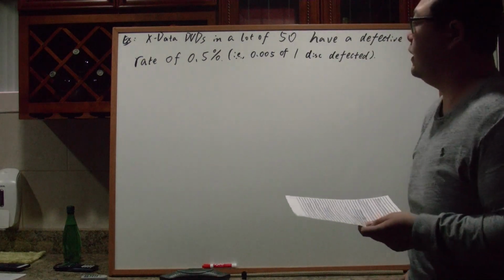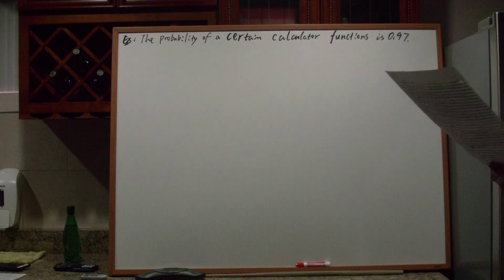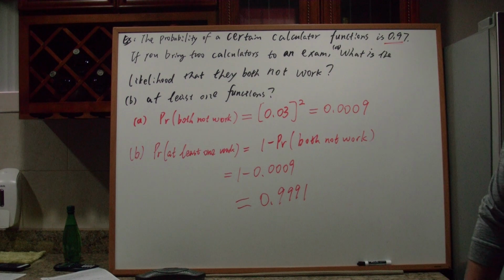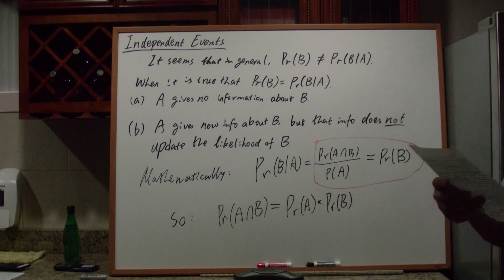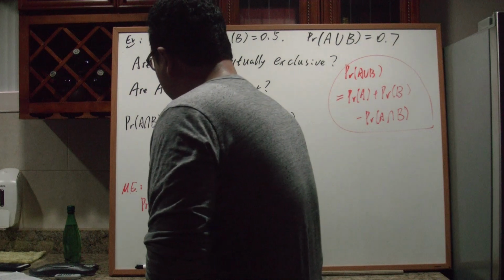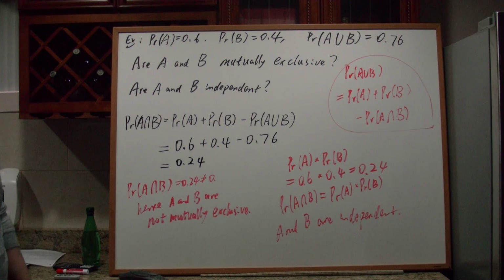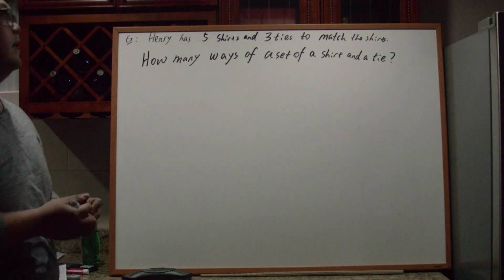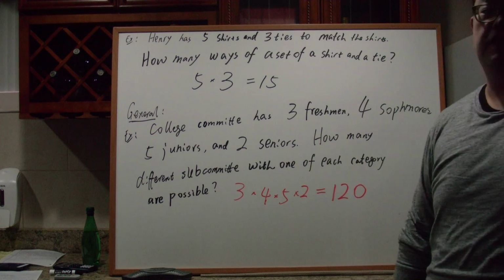Intro to Stats_L8_P1: Independent Events, Fundamental Counting Rule